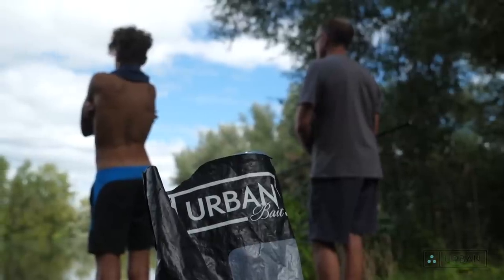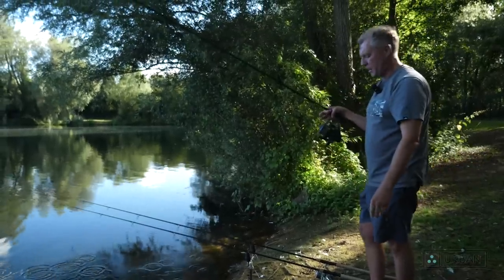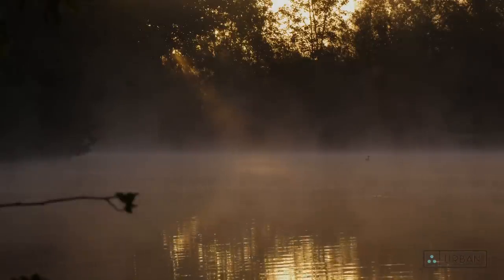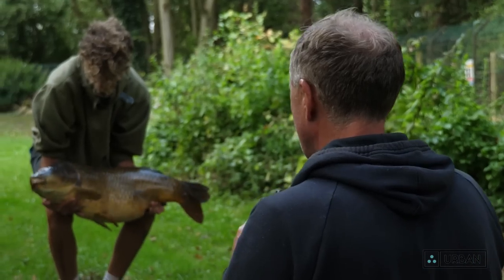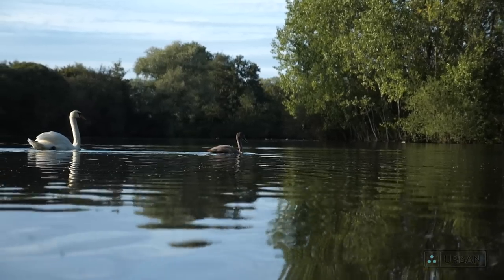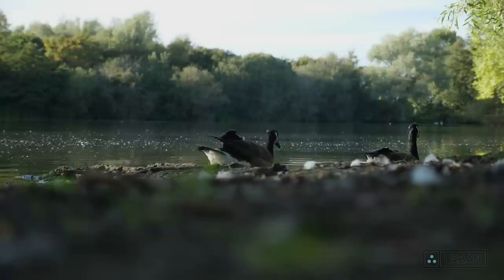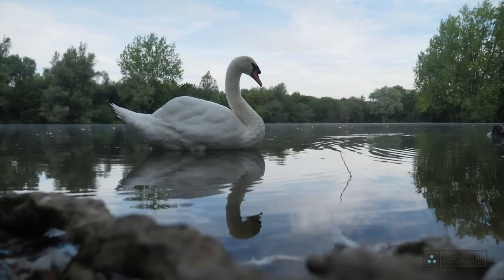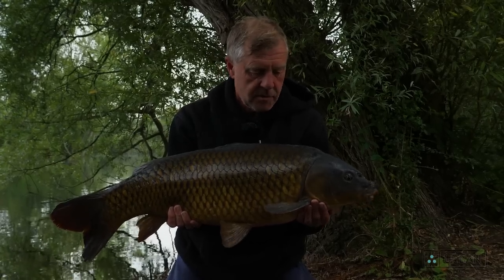CARP FISHING | URBAN BAITS | SUMMER HOLIDAYS DEMPSEY STYLE!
Follow Terry and Dan as they embark on a summer holiday fishing adverture over to one of Terry's old haunts, Willow Lake on the notorious Linch Hill complex.  Share in their tries and tribulations as they take on some of Oxfords finest old carp and see how they get on.